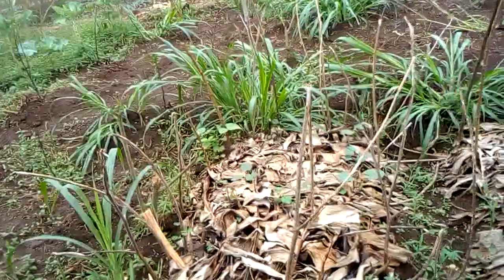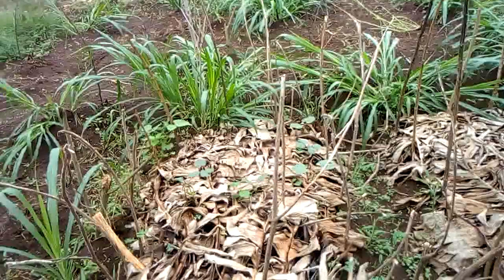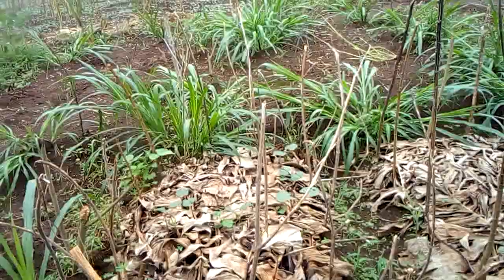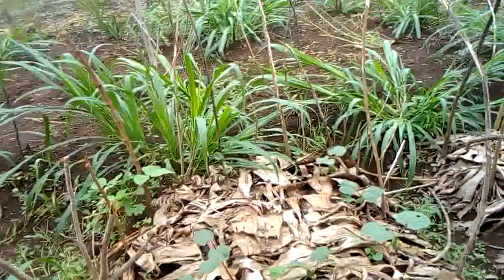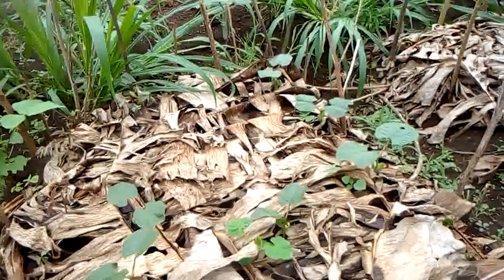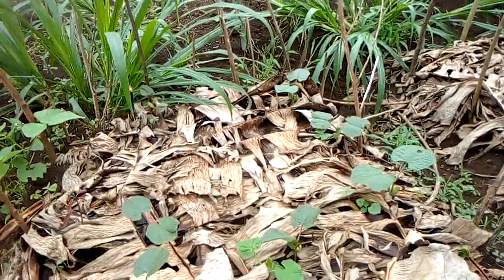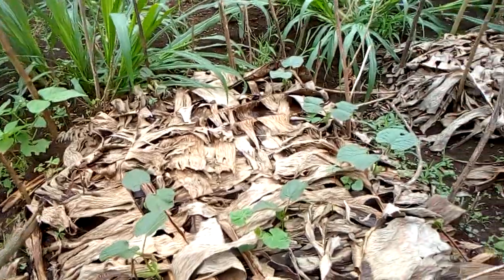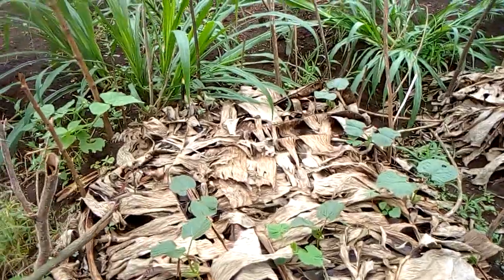variety of nursery beds